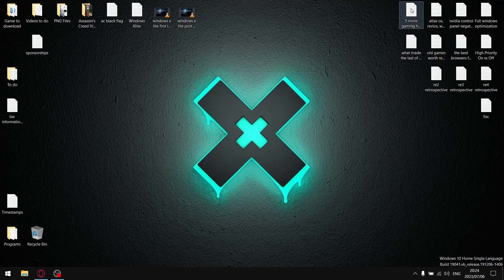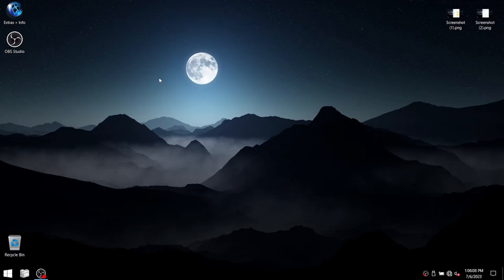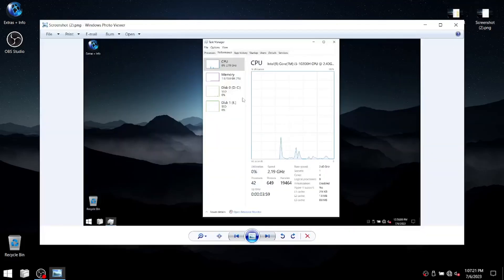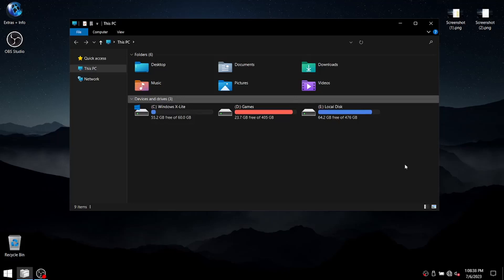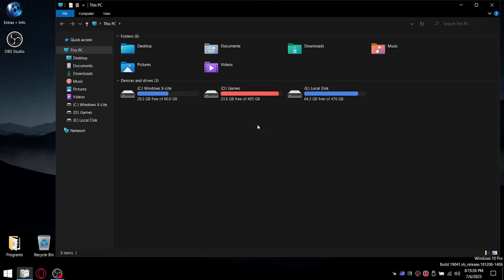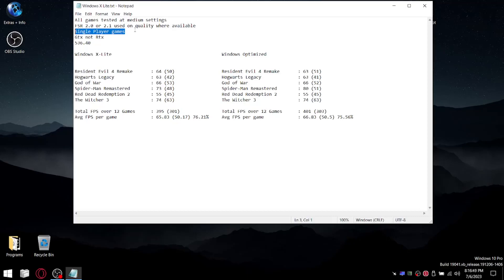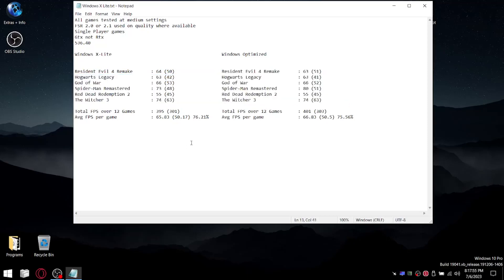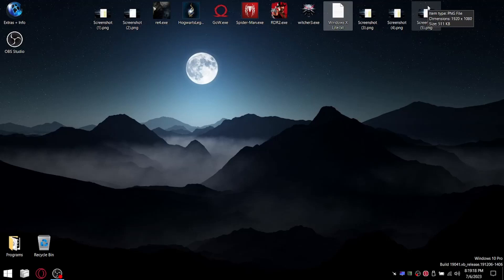Windows X Lite Optimum 10 v2 | Performance Analysis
In todays video I will have a look at Windows X Lite Optimum 10 v2

My Rig:

Dell G15
i5 10200h
16gb DDR4 2933mhz
Gtx 1650 GDDR 6
1 tb 2,500 mb/s